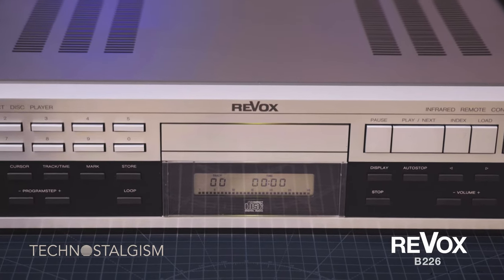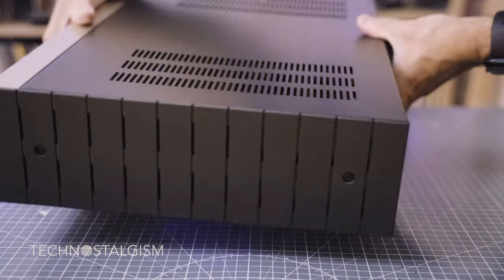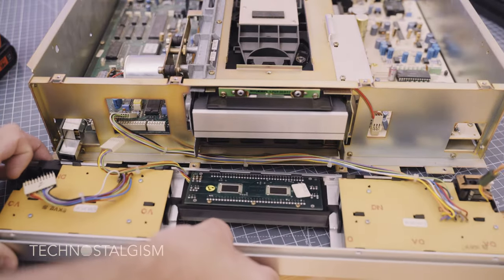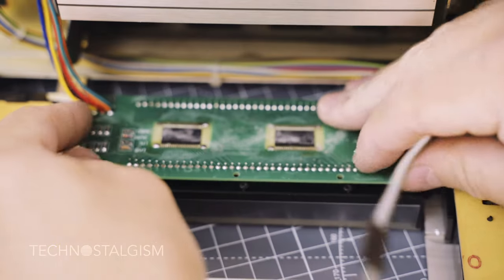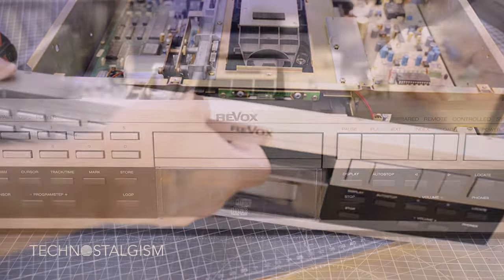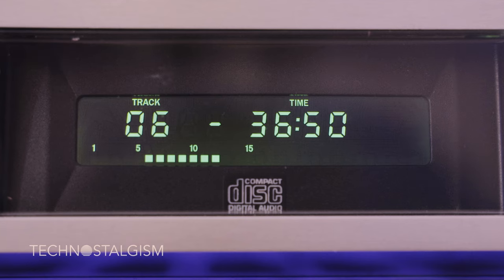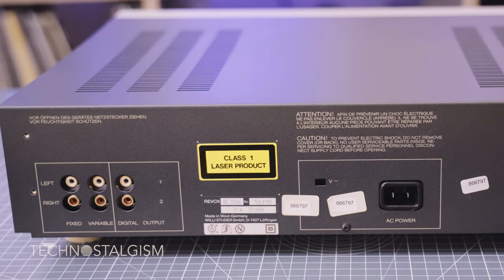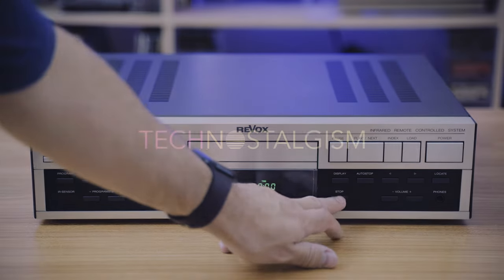REVOX B226 CD Player • Display Replacement and Review (feat. B215 Cassette Tape Deck)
A look at the Revox B226 CD Player while we modernise the display from the original 80’s LCD to a new, LED backlit display. This is a tutorial and a mini-review as we touch upon different features of this truly stunning device.

Featuring a guest appearance of the B215 Cassette Tape Deck.

Your support will really make a difference in how often these complex videos can be made.

0:00 Intro
0:17 The new Display - Info & Compatibility
0:46 Ok, but why?
1:11 Tutorial - Taking the unit apart
2:24 Tutorial - Swapping the Display
4:51 Testing
5:45 Display Features
6:37 Revox B226 CD & B215 Cassette Deck
7:00 Mini-review & Conclusion
8:03 Outro